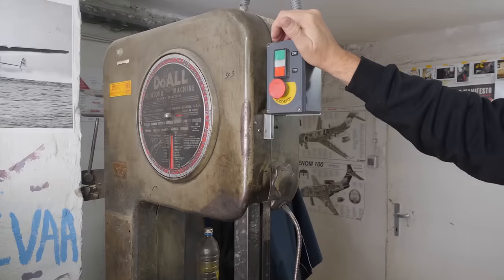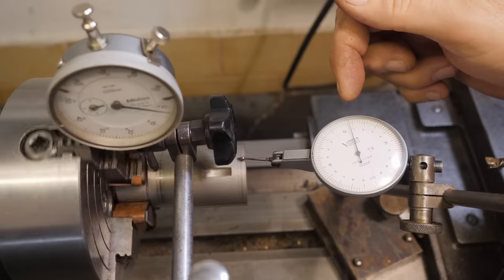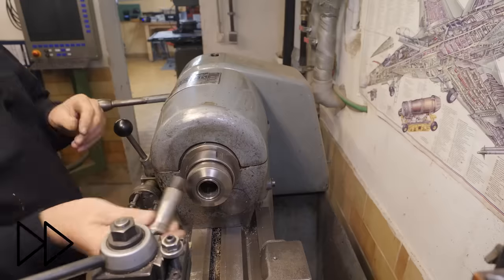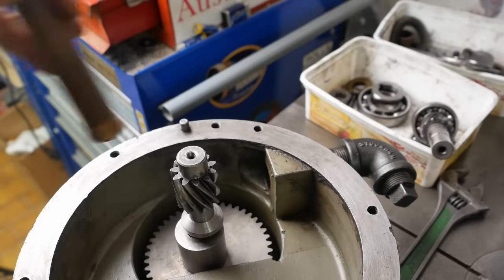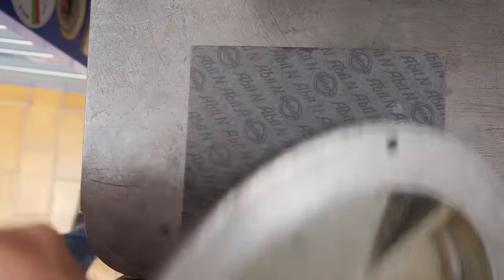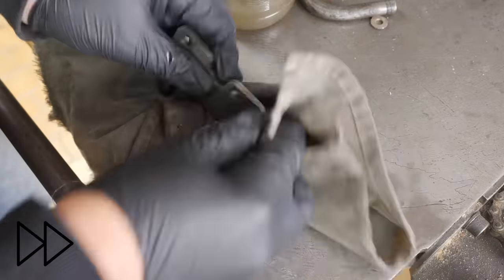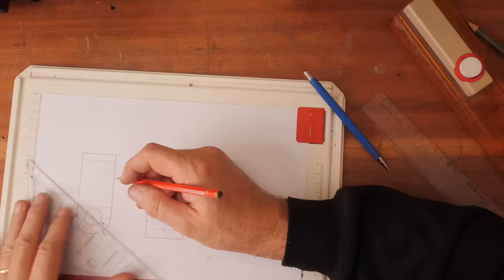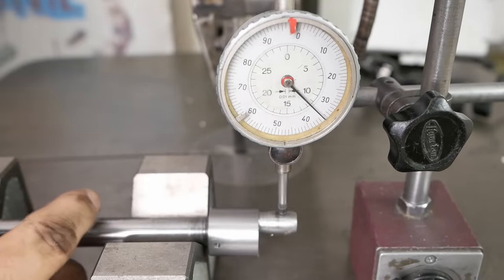Finished DoAll gearbox repair || RotarySMP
A bunch of side jobs cant hold me back from reassembling the gearbox with new shop made plasma nitrided gears. This video has it all, turning on the Boley lathe, milling on the Maho 400E CNC, T&C grinding on the Clarkson MK 1, TIG welding...

The switch break out boards I used:
EU Link - ___________________

The gasket paper I used:
or if you sign up for youtube memberships using the "JOIN" button above.
00:00 - Intro
00:14 - What happened to the gearbox?
01:41 - Mail time
01:55 - By-catch :)
02:58 - Side job #1 - Polish bearing journal
04:24 - Side job #2 - making the inter-stage bushing
10:50 - Side job #3 - Woodruff keys.
14:33 - Side job #4 - shimming the hacksaw
17:15 - Damaged tool #1
18:16 - Side job #5 - grinding drive dogs
21:18 - Gearbox reassembly
23:31 - Partial disassembly #1
23:42 - Side Job #6 - modify puller
25:28 - Side job #7 - more Woodruff keys
27:08 - Unscheduled disassembly #2
28:19 - Unplanned disassembly #3
28:32 - Damaged tool #2
29:16 - In between tidy up
30:18 - Side job #8 - getting bearings pressed off.
31:36 - Side job #9 - gasket making
39:59 - Test the gearbox
43:50 - Killed a saw blade.
44:05 - Damaged tool #3
44:29 - Side job #10
44:41
53:04 - TIG welding the handle together